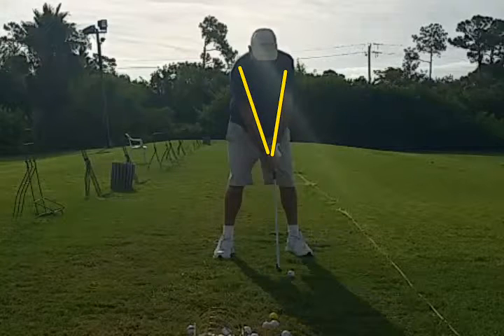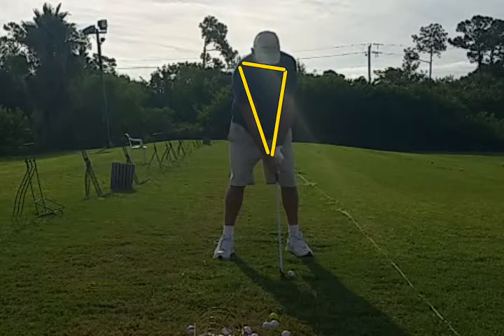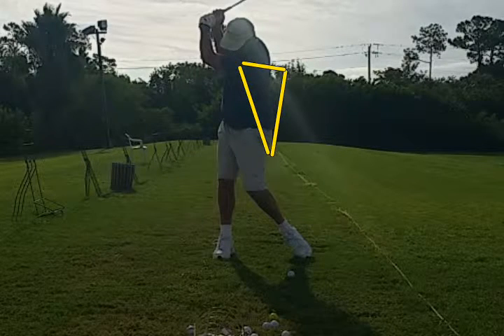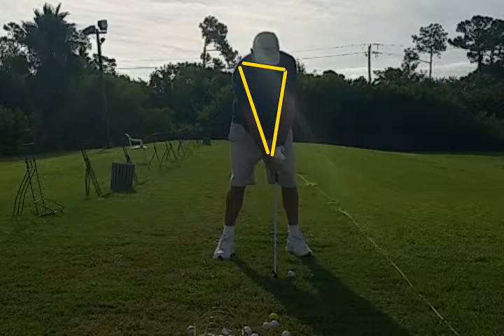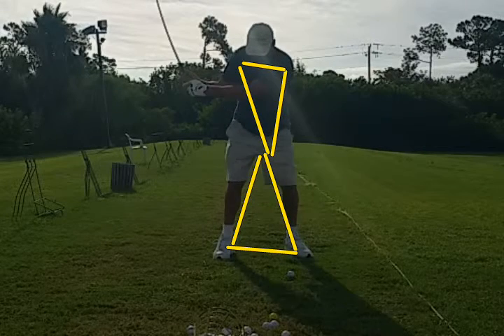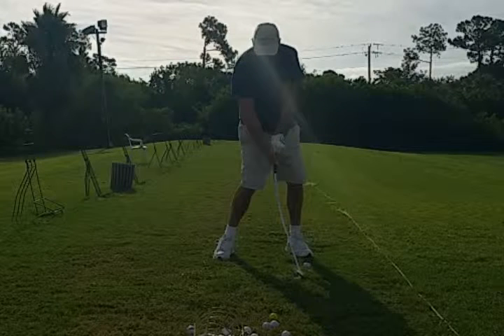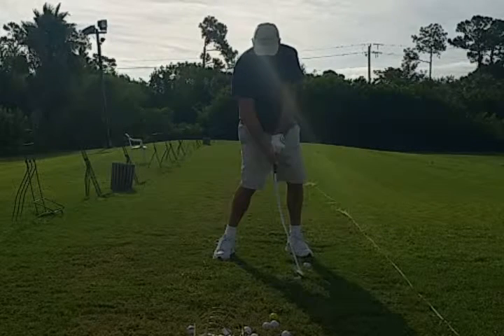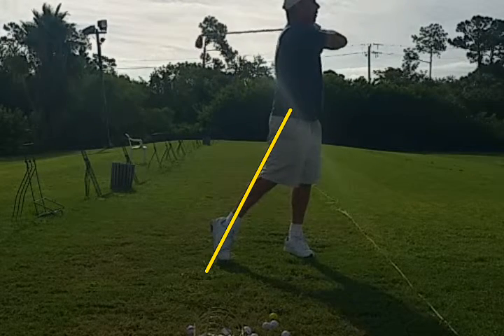Long left arm. Maintain the width of the arc